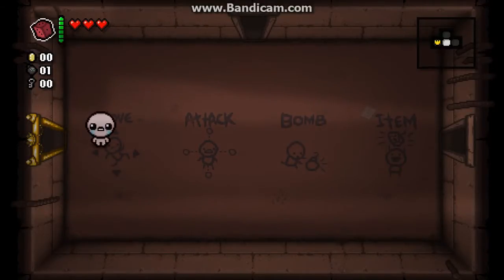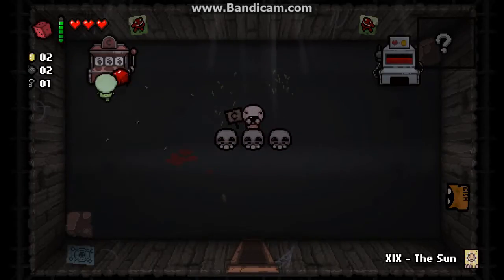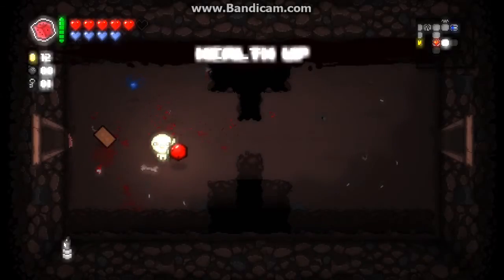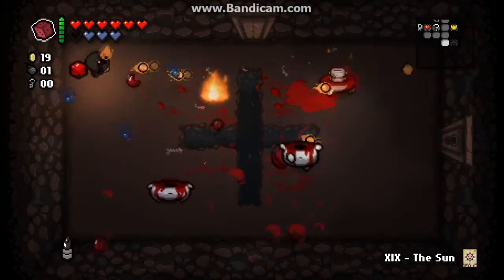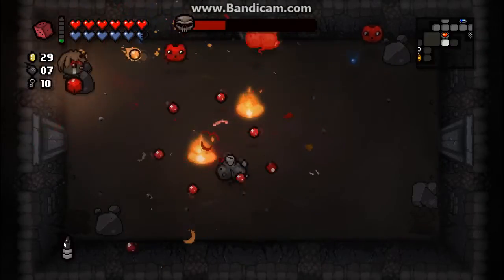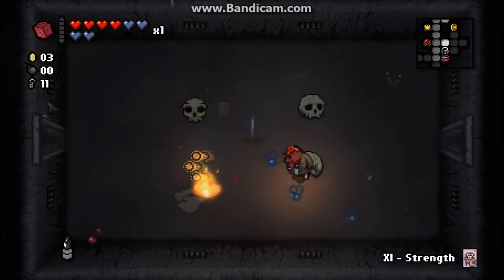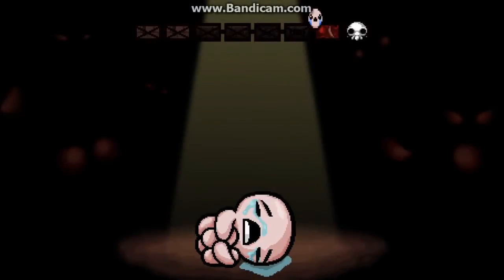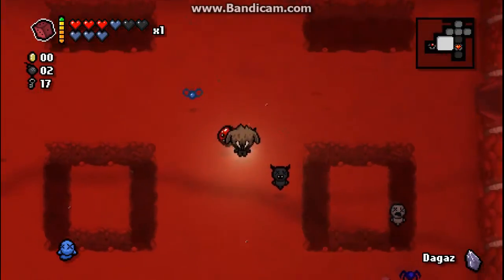Binding of Isaac: Rebirth EP1 (Pilot): Lord of the Triple Nuke Flies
The pilot episode of a Binding of Isaac: Rebirth Lets play!